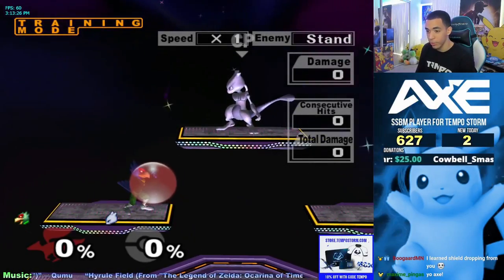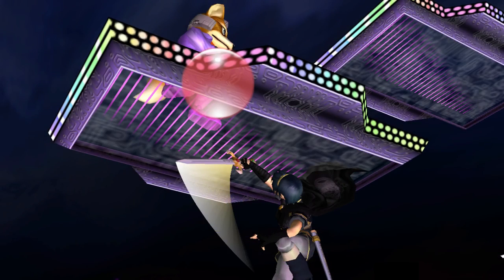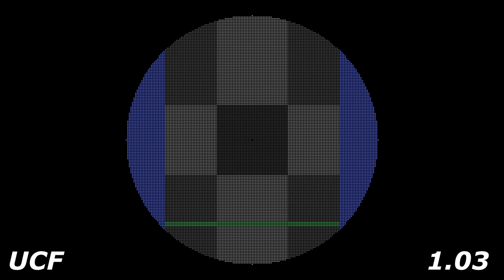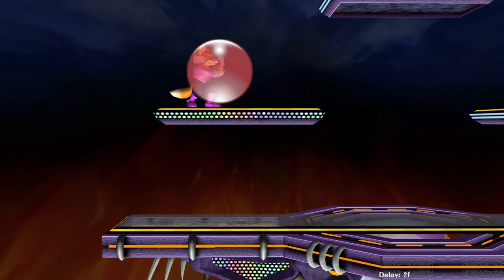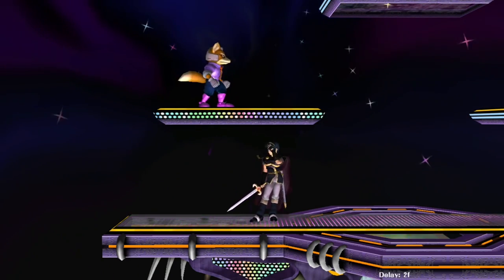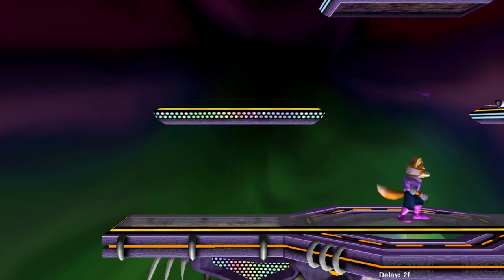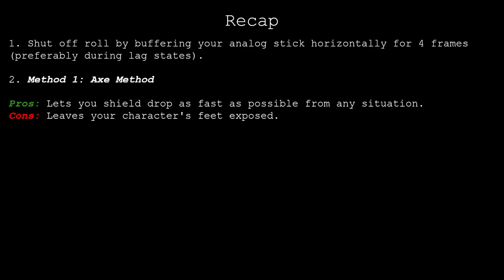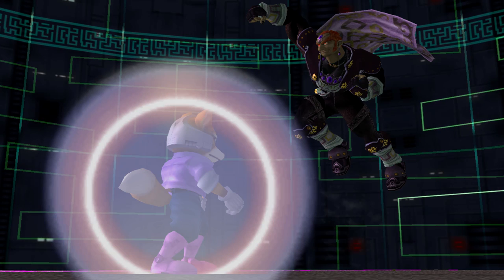The SECRET Shield Drop Method in SSBM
The best way to shield drop is to alternate between the Axe method and another method that's rarely used! This will protect your character in as many situations as possible.